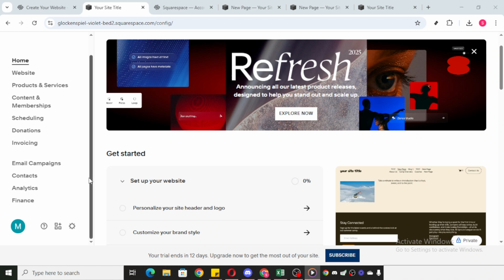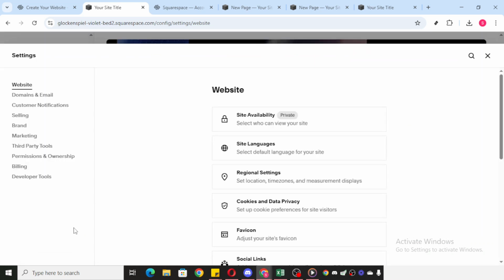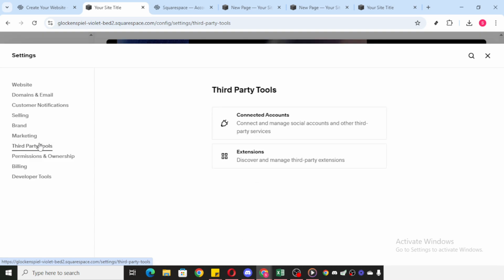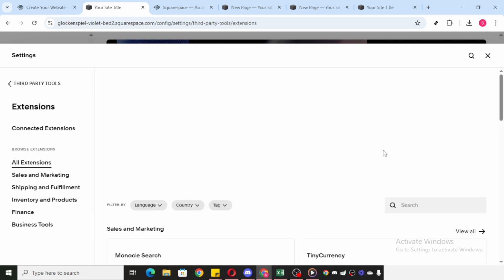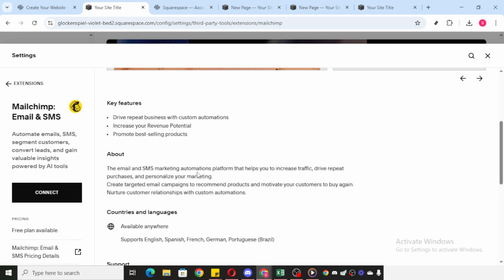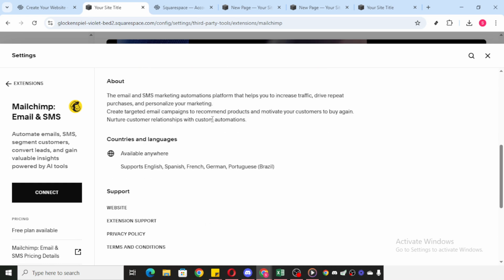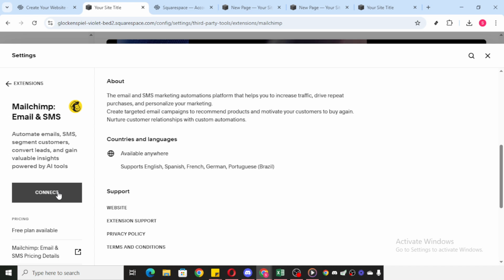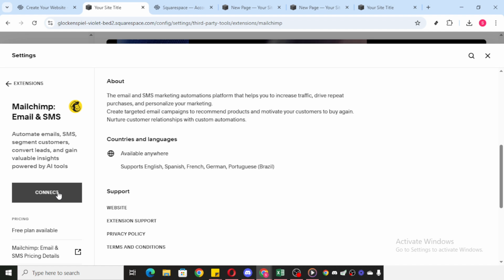How to use Mailchimp with Squarespace (full guide)